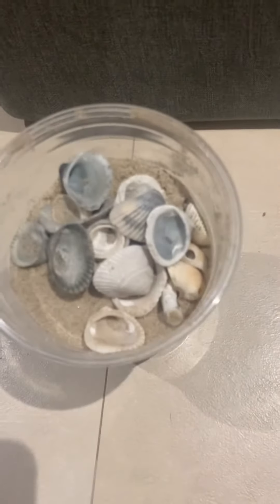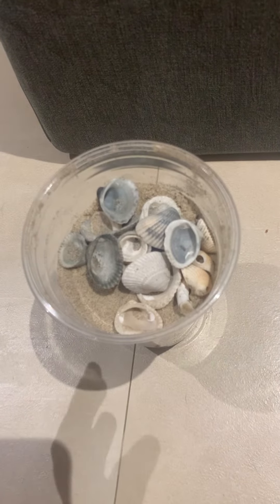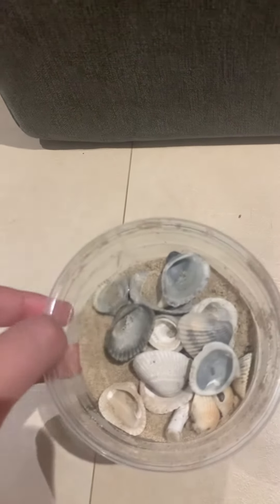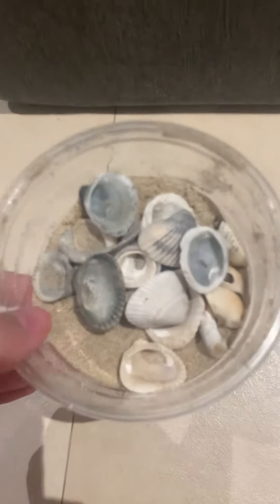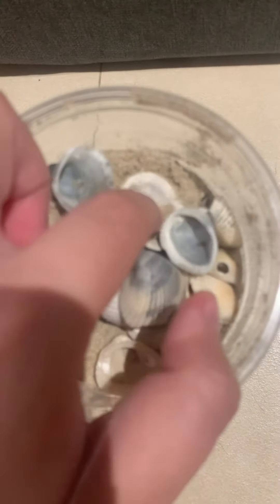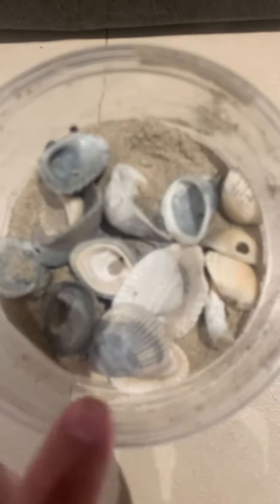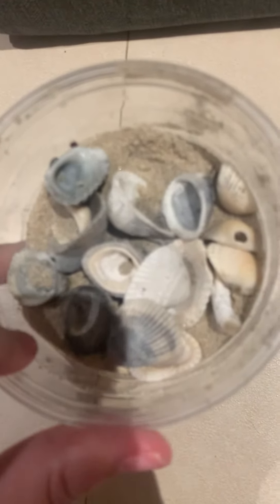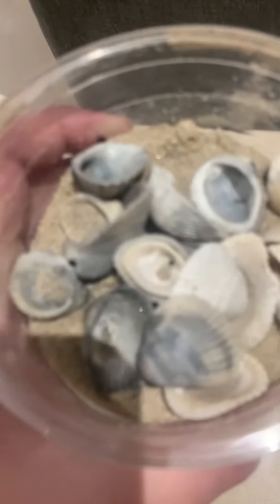We have seas shell 🐚 for the frog 🐸 cage they can have the beach 🏖️